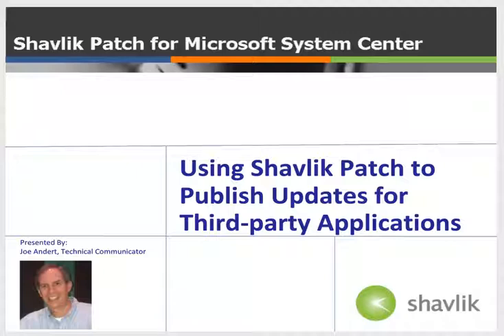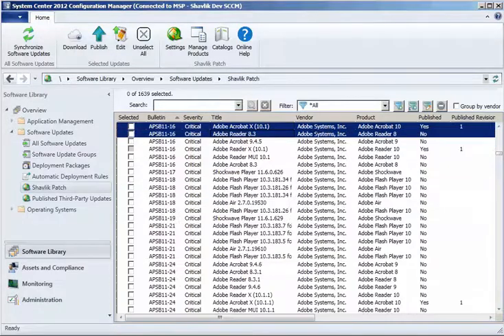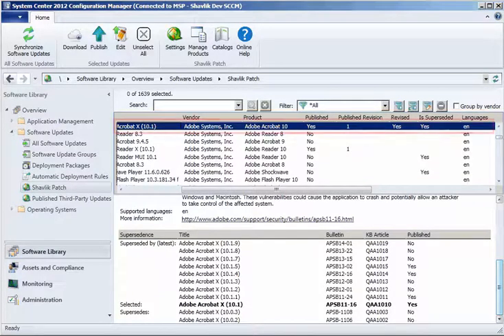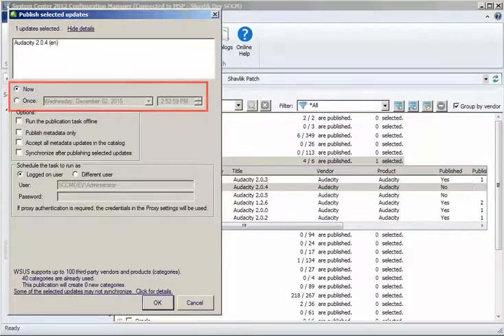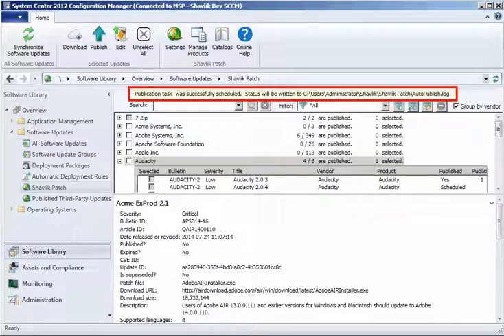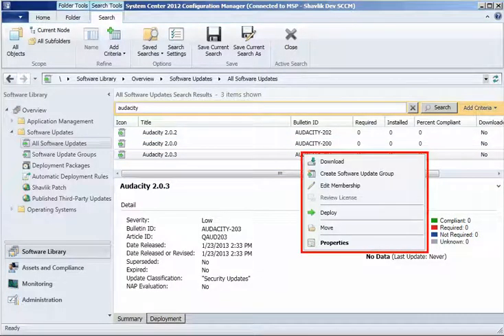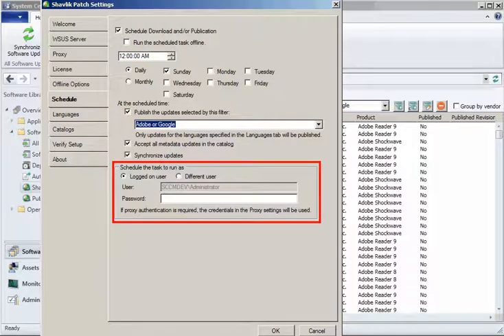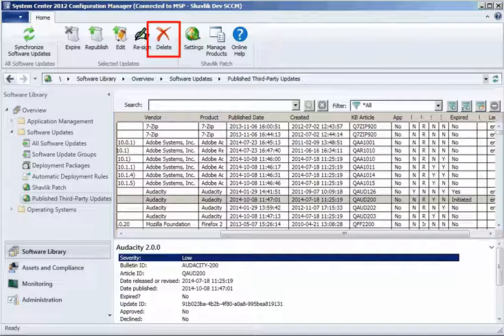Patch for SCCM 2 3 How To Use the Product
Provides a general introduction on how to use Ivanti Patch for SCCM 2.3.